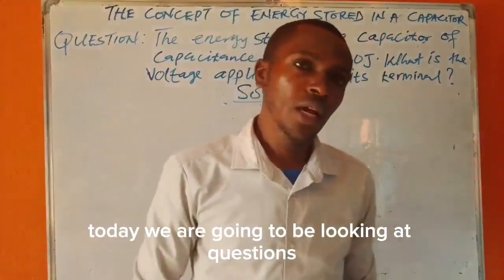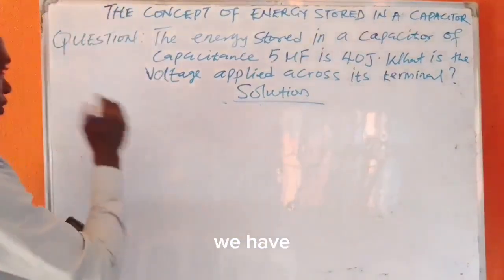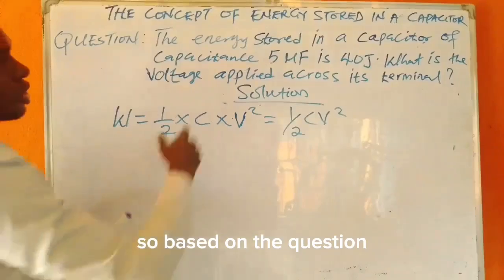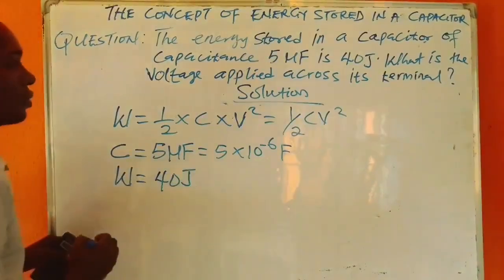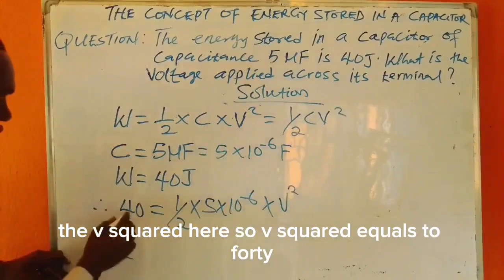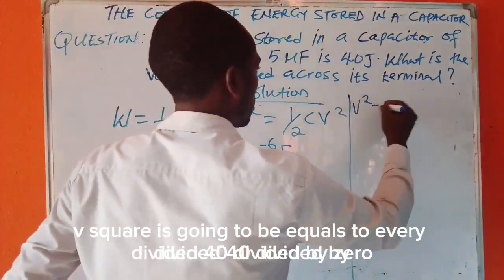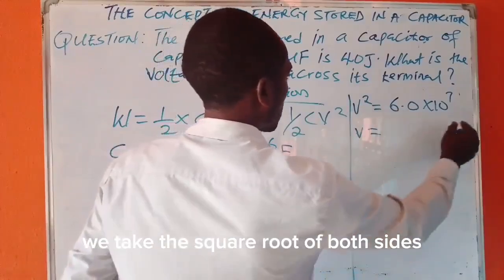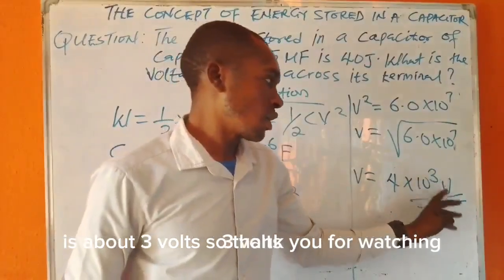THE CONCEPT OF ENERGY STORED IN A CAPACITOR ( PHYSICS CLASS)